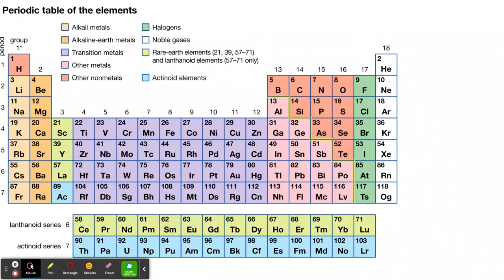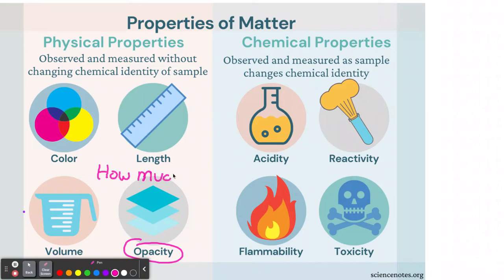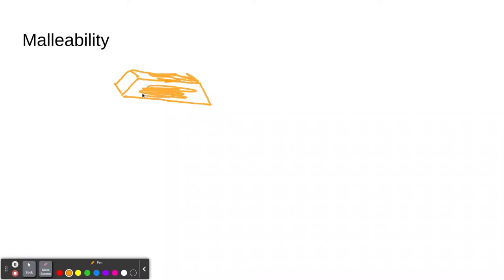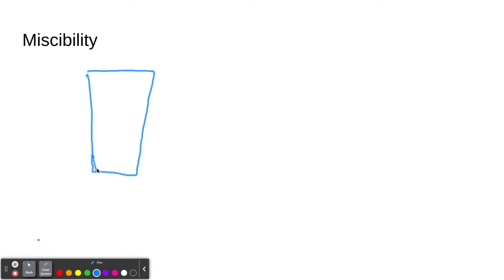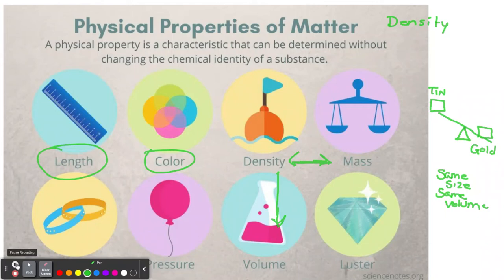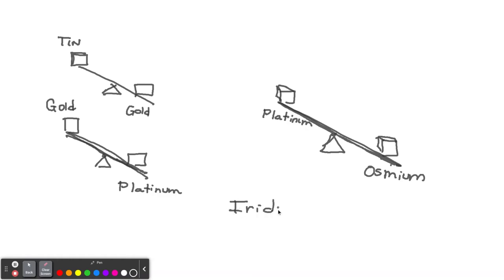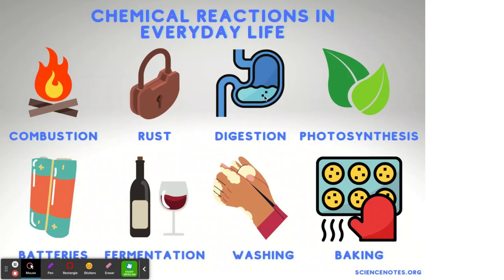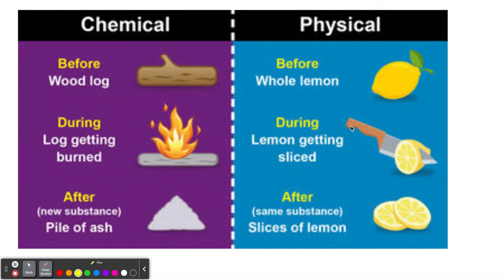Atomic Structure 9: Physical and Chemical Properties